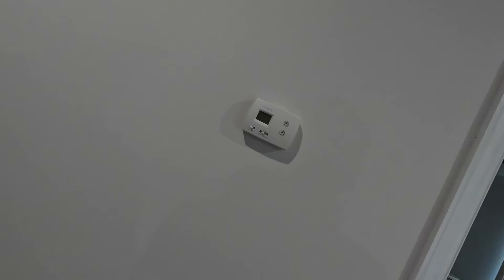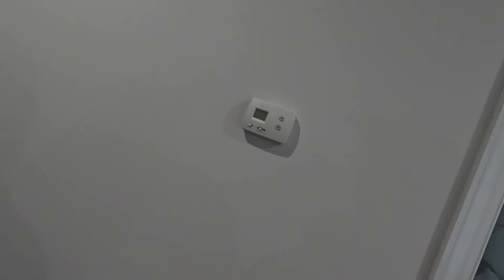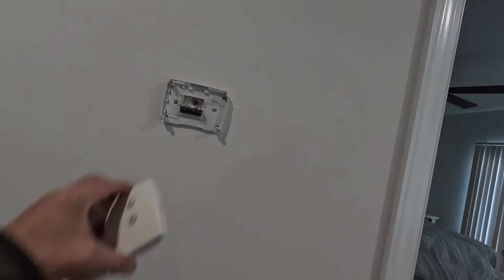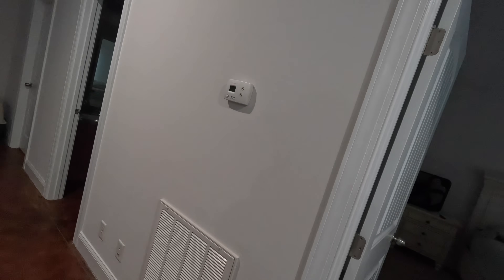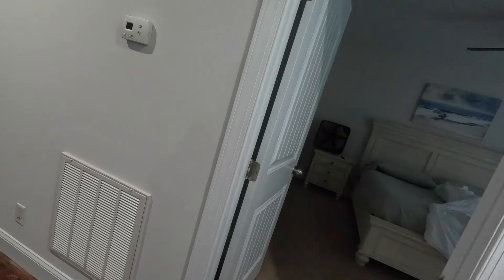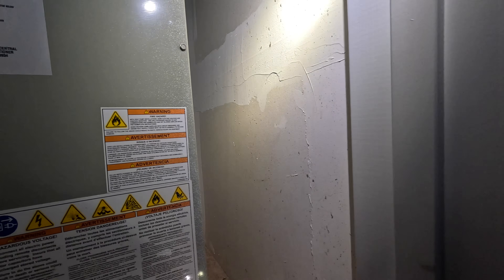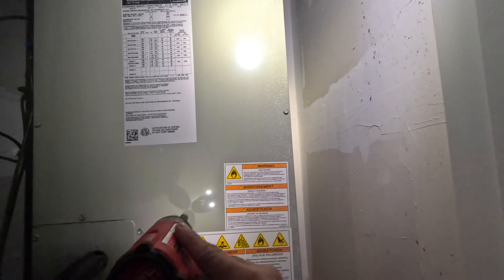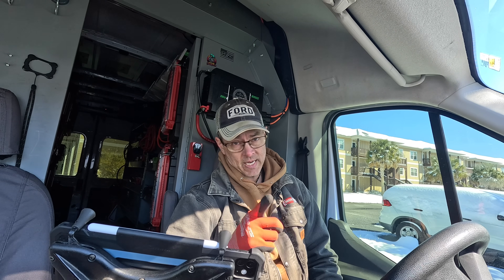Frigid Temps, and He Had No Heat At All!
In this video I take care of a customer that had no heat at all! hvaclife electrician hvacarmy hvacmaintenance hvactrainingvideos hvacrtechnician hvacrepair electrical hvacguy hvactechnician lowvoltage skilledtrades bluecollar bluecollarpride trane ​⁠@HVACKnights ​⁠@Skillplateinc ​⁠@FieldpieceProducts ​⁠@MilwaukeeTool ​⁠@TrollCoClothing ​⁠@free2grow

If you’re interested in Housecall Pro, check it out this